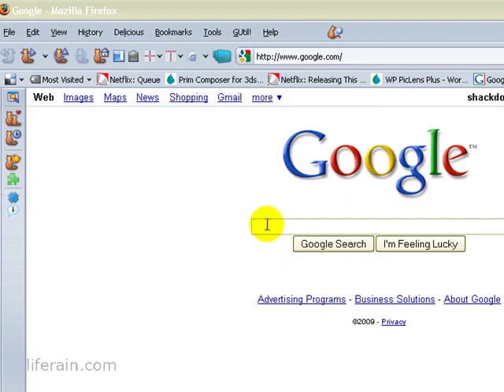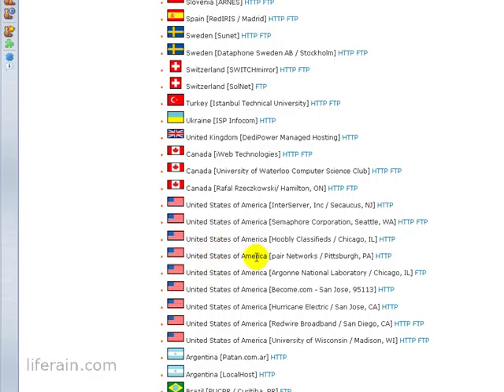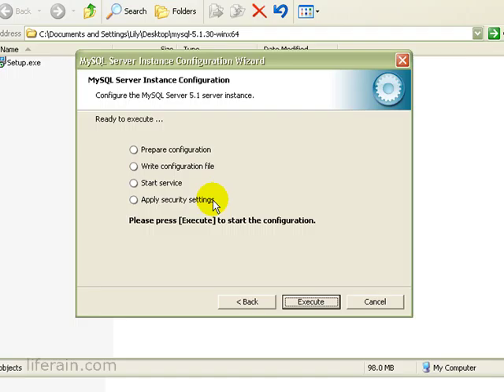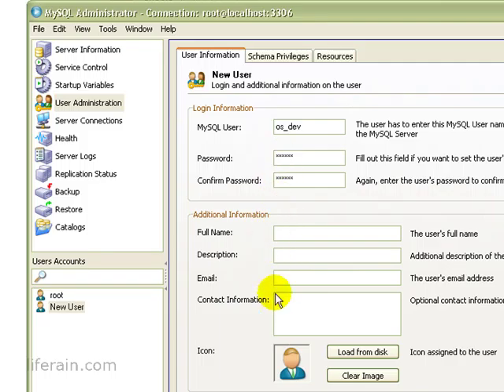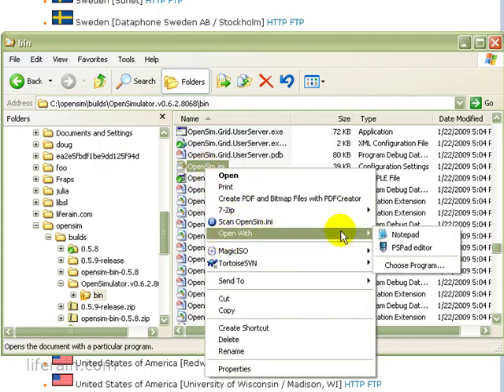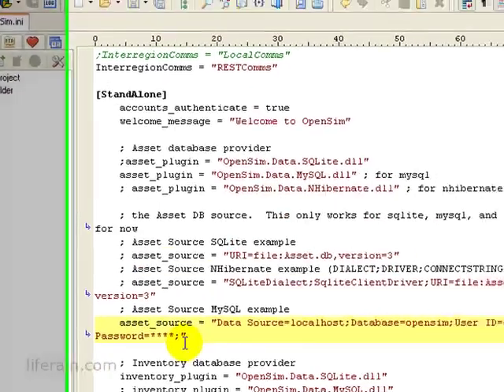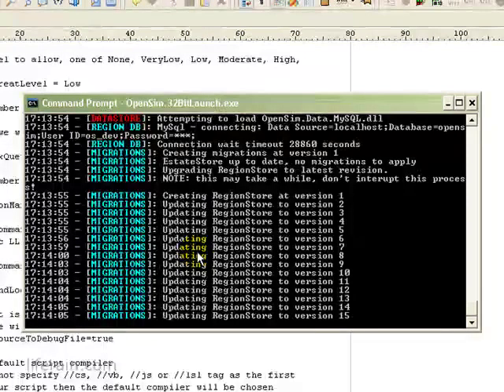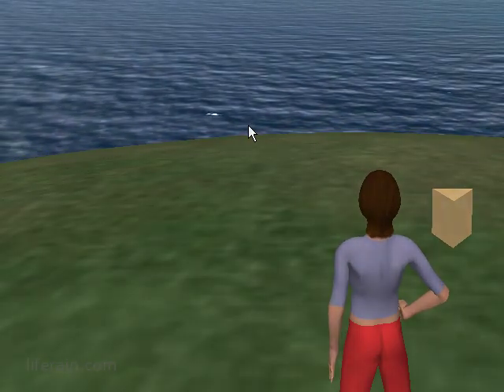Prim Composer - (opensim-standalone-with-mysql)